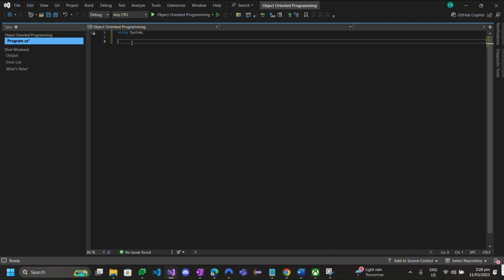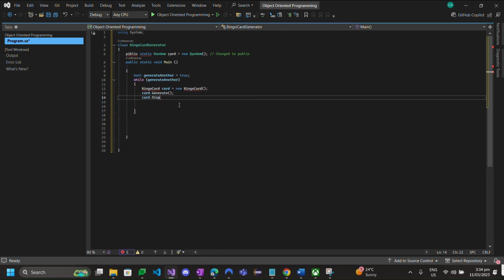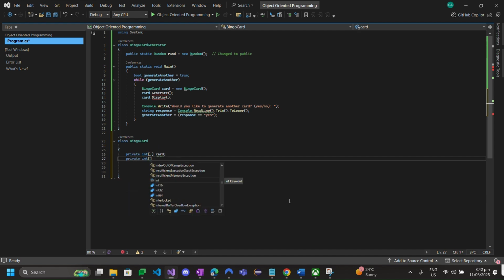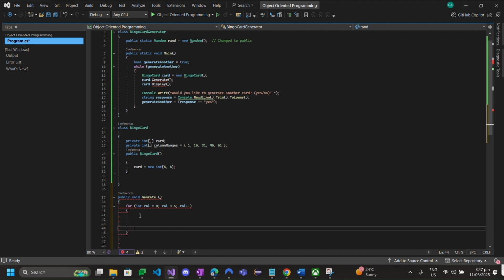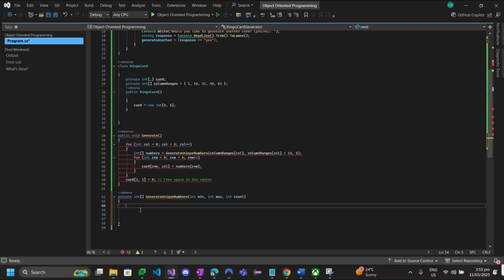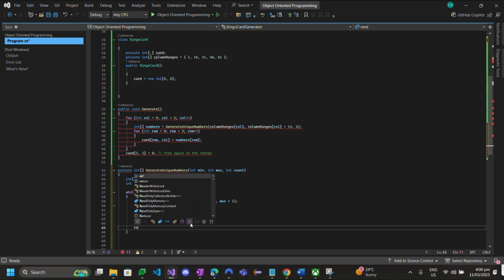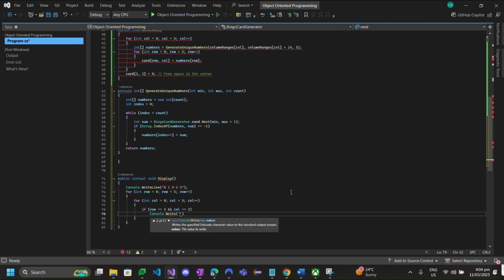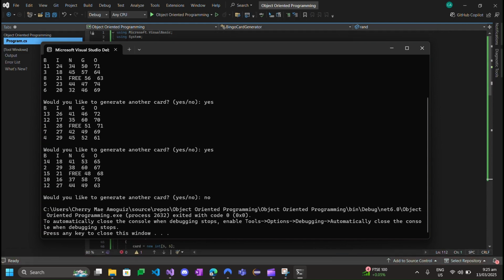🚀 C# Bingo Card Generator | Weekly Assessment 🎯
In this video, I demonstrate how to build a Bingo Card Generator in C# while explaining the code step by step. This program creates a random 5x5 Bingo card, ensuring numbers are generated within the correct column ranges and includes a "FREE" space in the center.

🔹 Key Features of the Program:
✅ Randomly generates Bingo cards following column-specific number ranges
✅ Uses Object-Oriented Programming (OOP) principles like Encapsulation, Abstraction, and Polymorphism
✅ Displays the Bingo card in a well-structured format
✅ Allows users to generate multiple Bingo cards

💡 Concepts Covered in this Video:
🔹 Using Random class for number generation
🔹 Implementing methods and loops effectively
🔹 Formatting console output for readability

👨‍💻 Code Used in the Video:
📌 Full source code is explained in detail, showing how each method works.